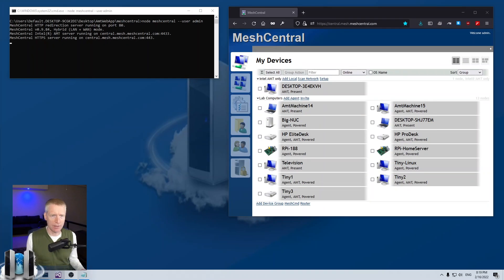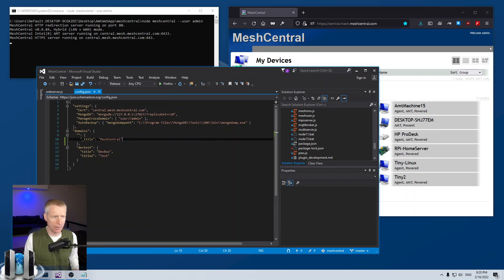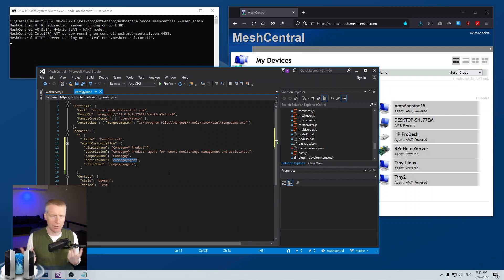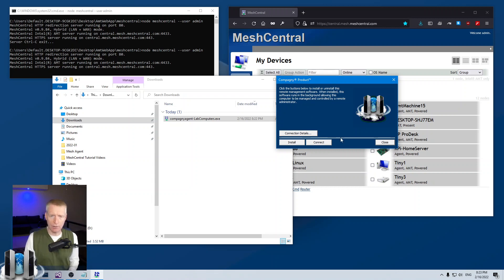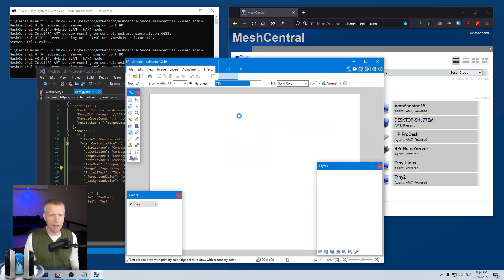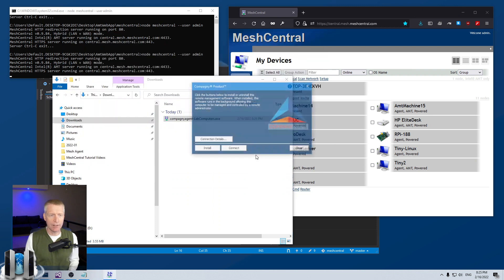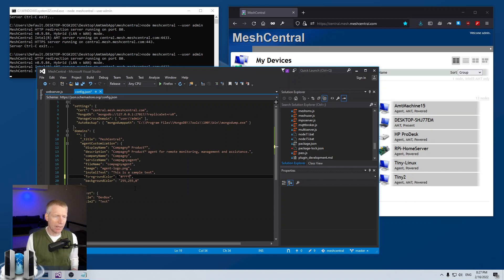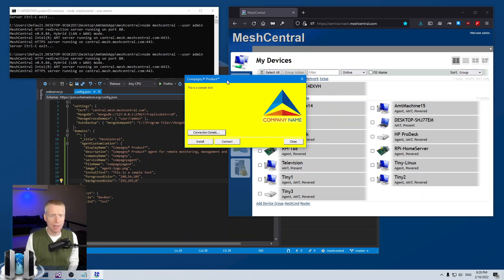MeshCentral - Agent Customization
The agent can be customized so that it has the text, colors and logo of your organization. It can also be setup so it can co-exist with other MeshAgents running on the same computer. In this video, we look at the agent customization options offered in the config.json and demonstrate their use.

00:00 - Introduction
00:17 - Improved user experience
00:36 - Demonstration setup
00:50 - Default agent
01:39 - Edit config.json
02:52 - Agent service name
03:48 - Looking at the new agent
04:42 - Changing the image and install text
05:41 - Image 200x200 PNG
07:00 - Restart and agent live merge
08:02 - Agent foreground and background color
10:16 - Conclusion